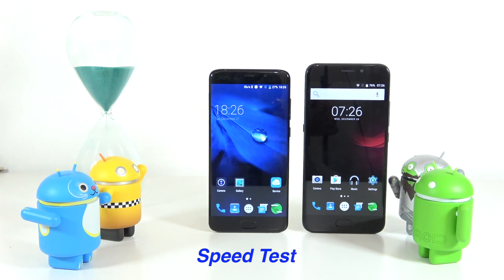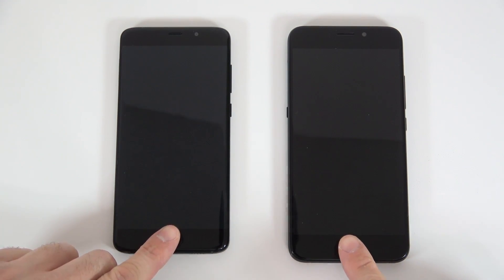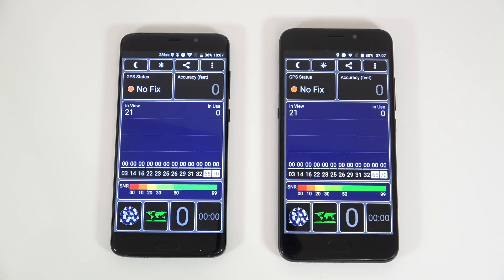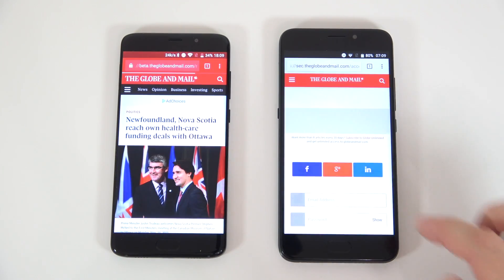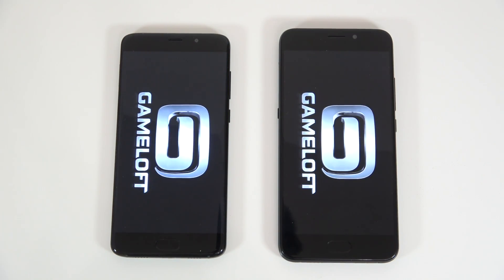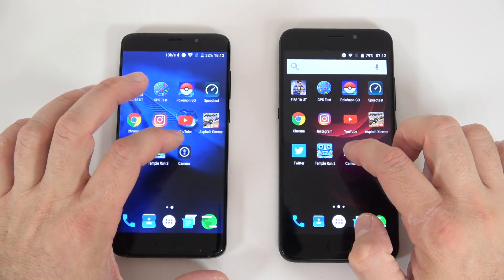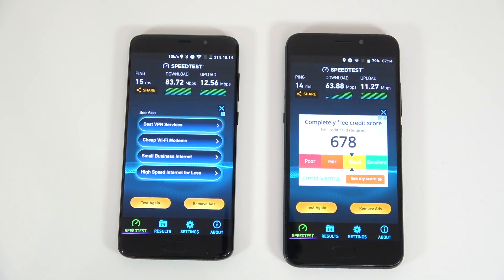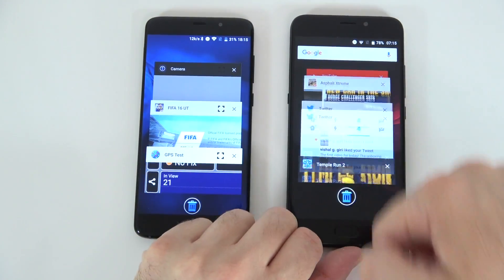UMI Plus E VS Elephone S7 SPEED TEST - Helio P20 VS Helio X20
UMI Plus E vs Elephone S7 Benchmarks, Speed and Performance Test, Fingerprint Unlock, Camera Launch, Browser, Apps, Gaming Speed Test and RAM management.

In this video i will also show you the benchmark scores for both devices, including the Antutu Benchmark and the Geekbench 4 for the Elephone s7 and the Umi Plus Extreme.
The UMI Plus E has the Helio P20 CPU, while the Elephone S7 has the Helio X2O CPU.